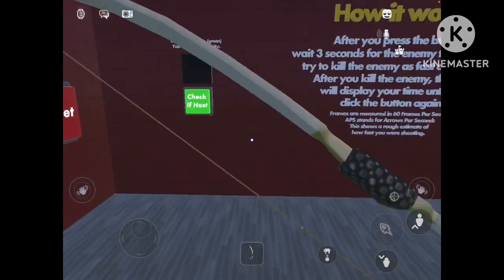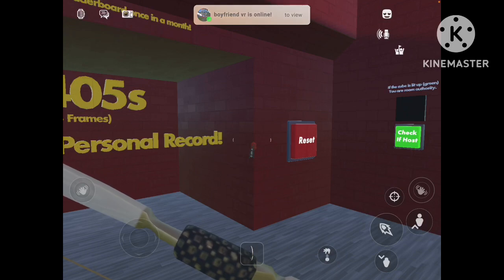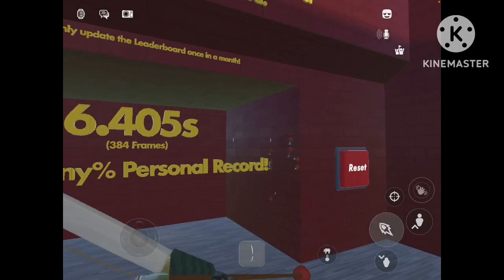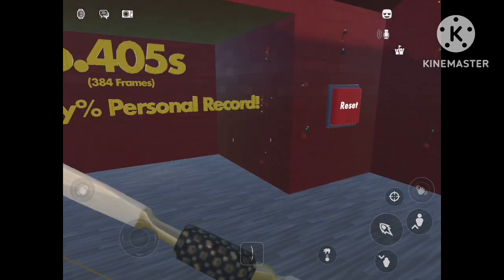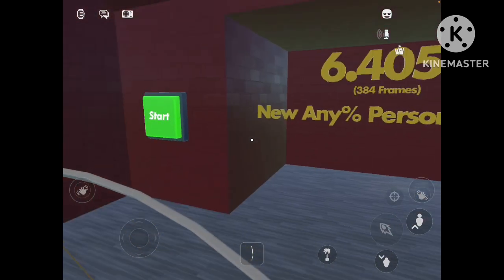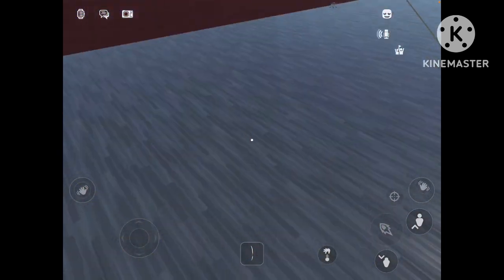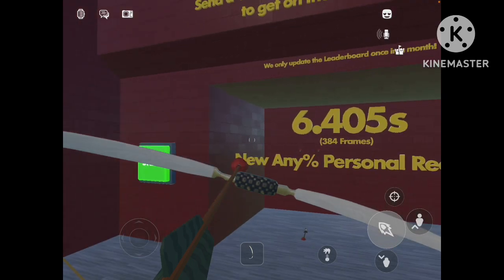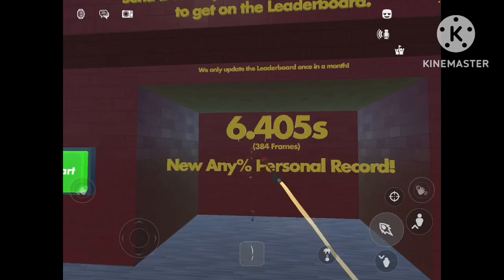Doing a video about shooting fast with the without the gold bow) requested